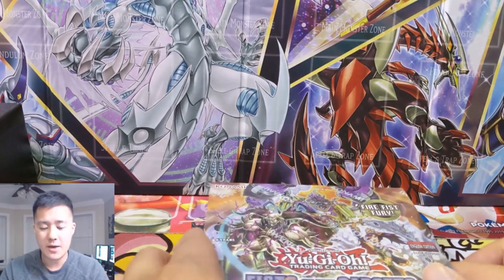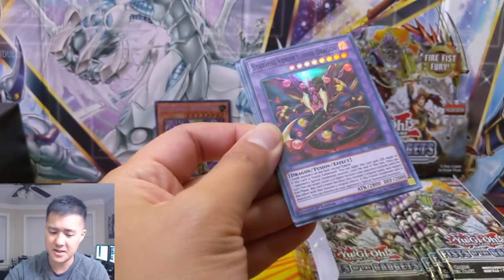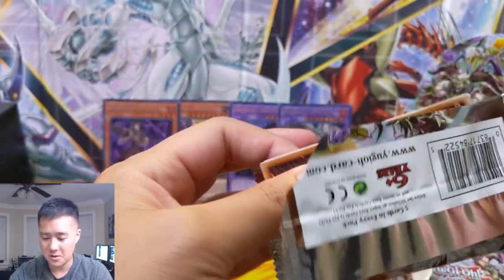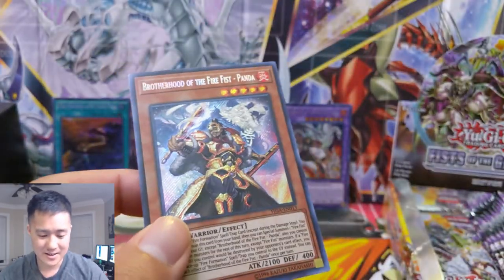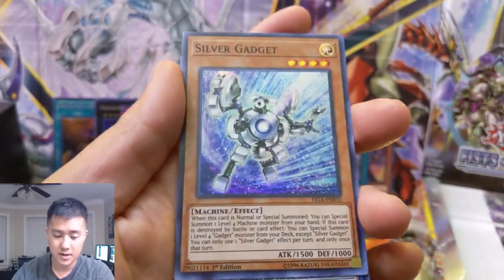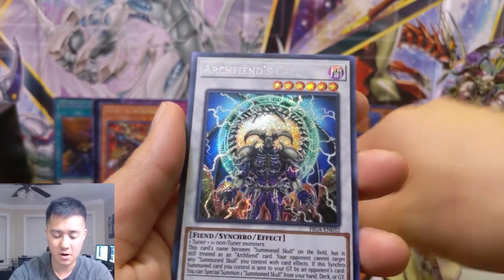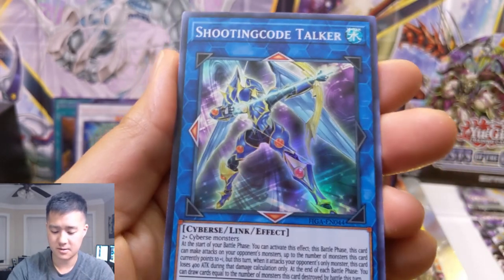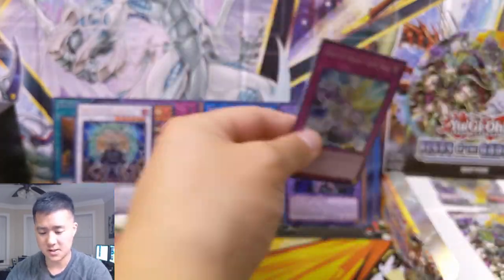ALL THE CHASE CARDS! FIST of the GADGETS BOX OPENING!! What a good BOX!!